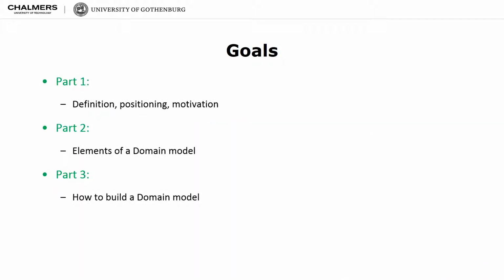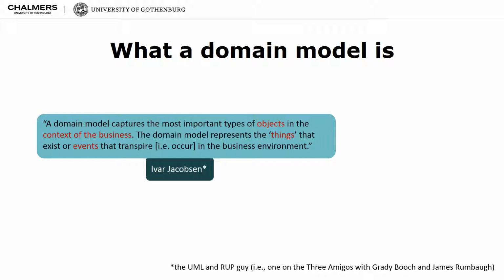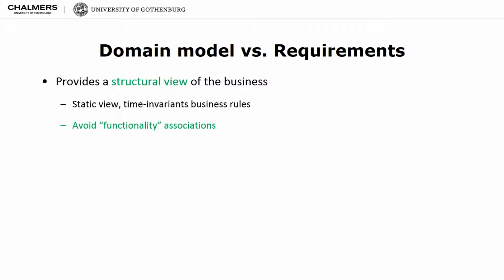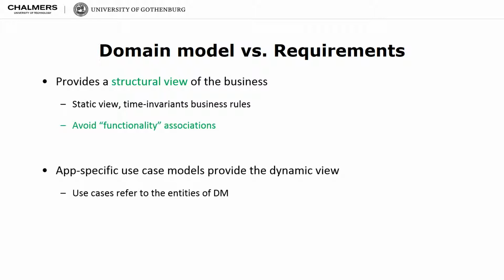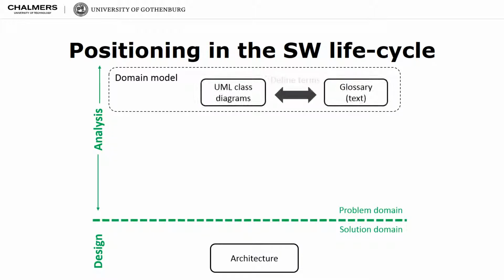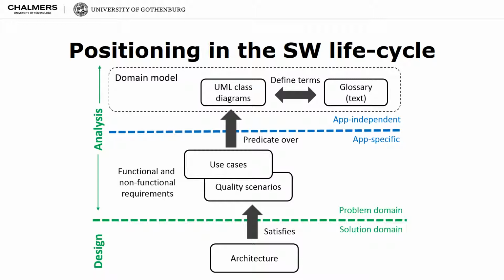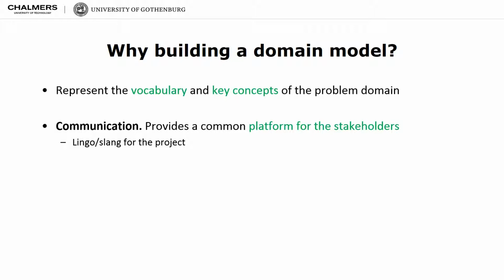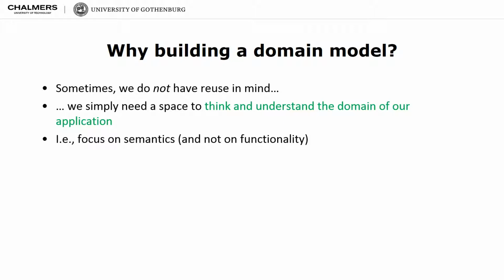Lecture 3 - Domain modelling by Riccardo Scandariato - Part 1